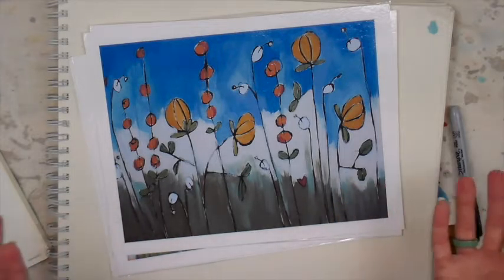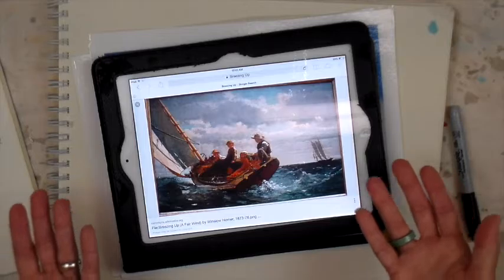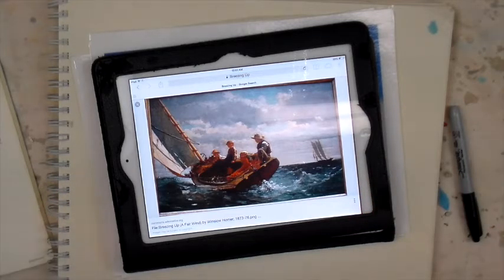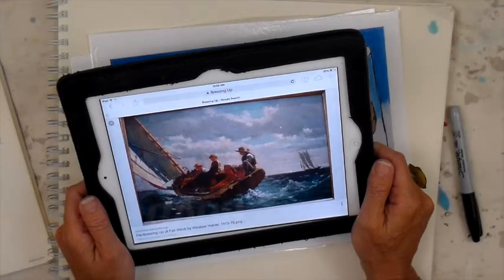whimsical wam up